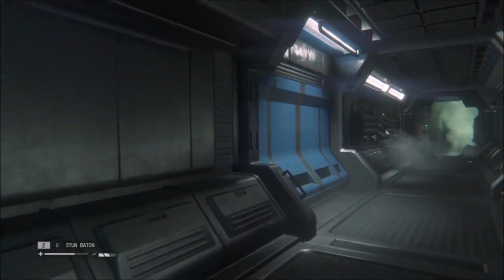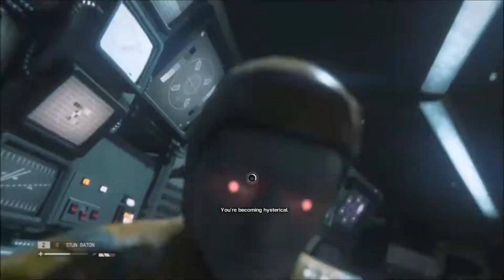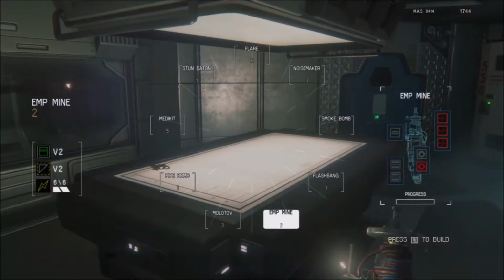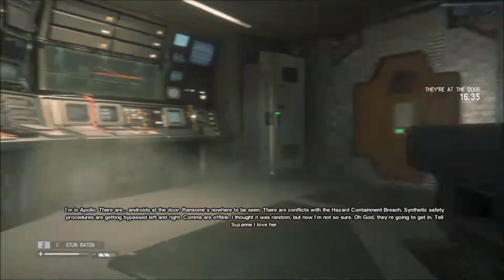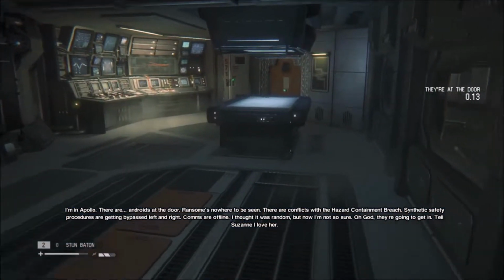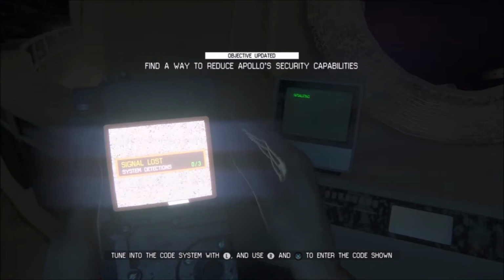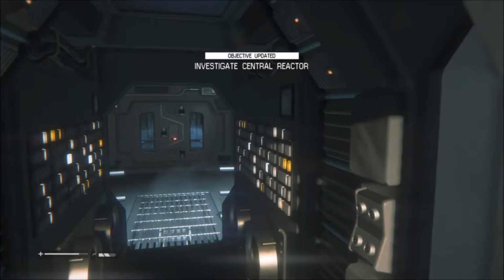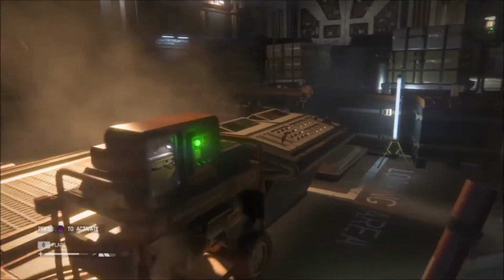Lets Play - Alien Isolation - Part 34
Hey everybody and welcome to our new playthrough, Alien Isolation!

I love the Alien series, the films, the books and for the most part, the games - Alien Isolation being the better of all Alien games.  Stranded on the space station Sevastapol we'll be fighting to survive against other humans, murderous androids and of course, the Alien itself!

Discovering the true meaning of fear in Alien: Isolation, a survival horror set in an atmosphere of constant dread and mortal danger. Fifteen years after the events of Alien™, Ellen Ripley’s daughter, Amanda enters a desperate battle for survival, on a mission to unravel the truth behind her mother's disappearance.